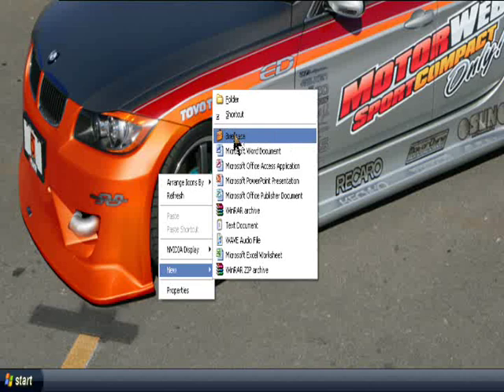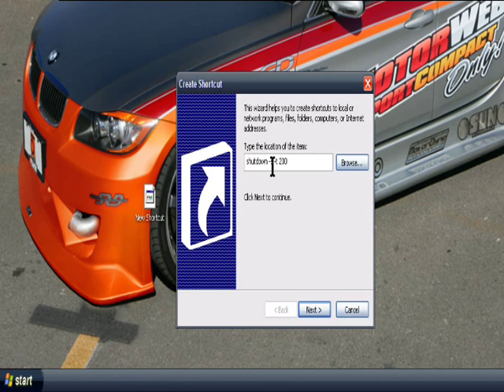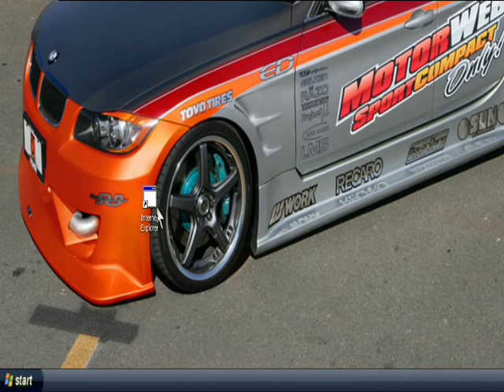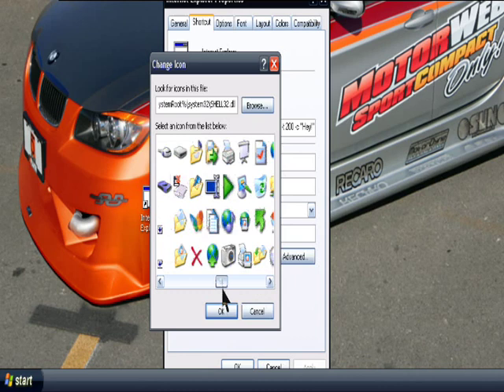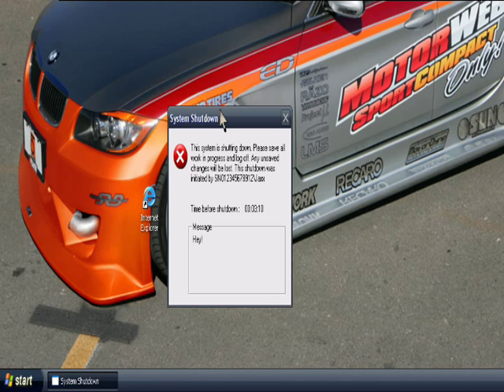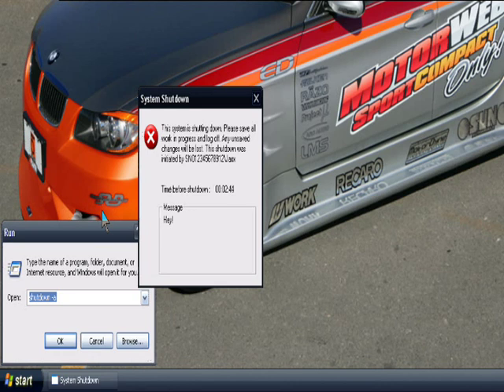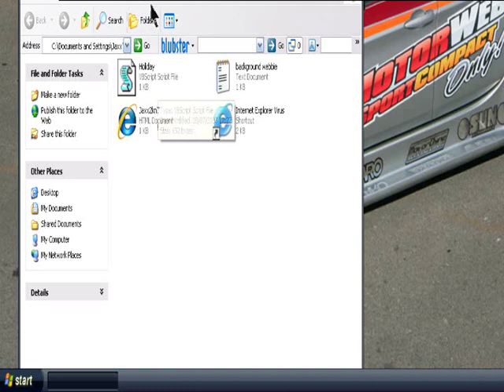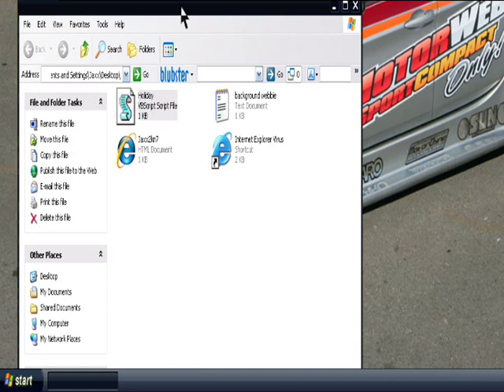How To Make A Fake Virus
comment if you like my new openning
Jaxx2kn7 Entertainment